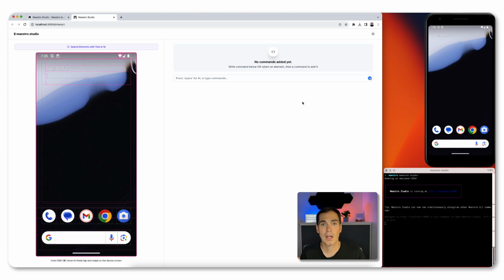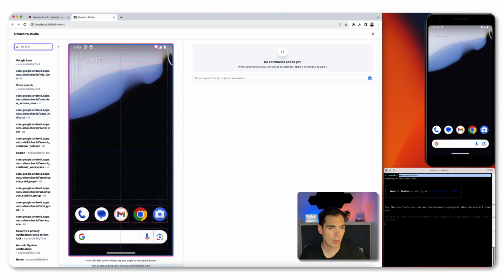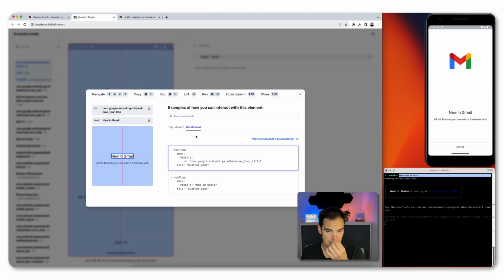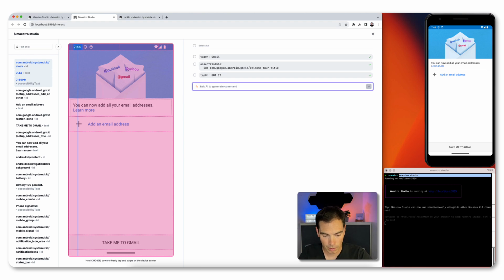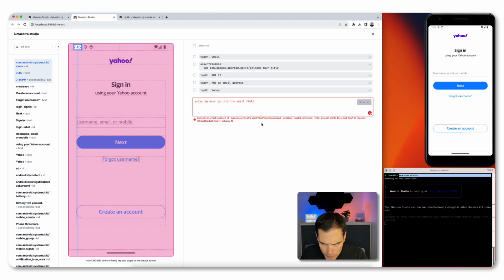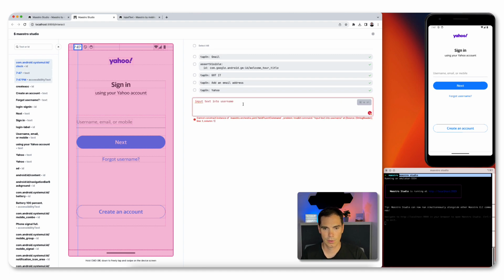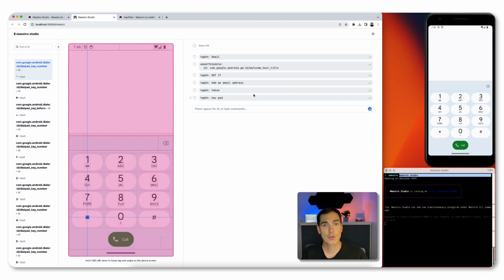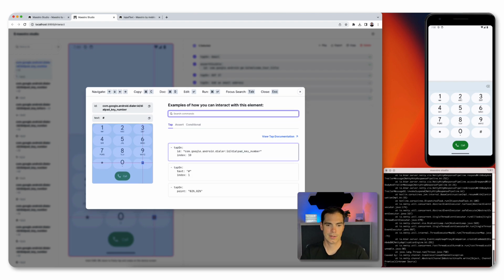AI powered Mobile Testing with Maestro | Test Automation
In this video, I am talking again about Maestro for mobile testing automation. My last maestro videos for mobile test automation are more than 7 and 10 months old. The maestro development team adds lots of great features to the tool. The latest feature they added is the AI support to easily write your mobile test automation scripts.
In this video, I am going to show you the latest updates of maestro studio and the AI features.

If you haven't seen my previous maestro videos, have a look at them here:

Enjoy the video and make sure to check the maestro page for further updates.

The community about quality engineering. If you are a developer, testers, devOps or product specialist, don't hesitate to jump over to the Shiftsync community to exchange with like-minded people. You can exchange with people on all tech and quality related topics. From software development, software design, software testing, security, performance testing and what not. Also, the latest trends in the tech world are covered.

You can browse through excellent topics, blogs and videos. The vibrant community is hosting regular webinars on the latest tech trends like AI. At the same time, You can participate in challenges and win cool prices.

Note: This is an unpaid review of the maestro tool for test automation.

Chapters:
00:00 - 01:49 Intro
01:50 - 03:23 Sponsor Time
03:24 - 07:04 What's new in maestro studio?
07:05 - 14:15 Maestro AI feature
14:16 - 15:52 Summary

📚 My Book

👨🏽‍💻 Online course

NLP (Natural Language Processing)
InnovativeTech Licensed Music: Shutterstock-ID: TTPH7IPEB99DGHI2